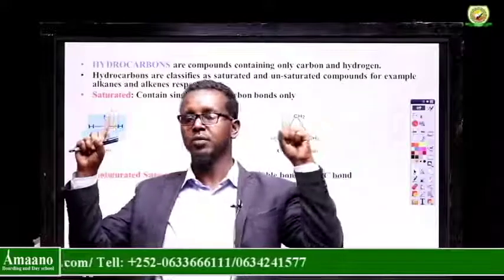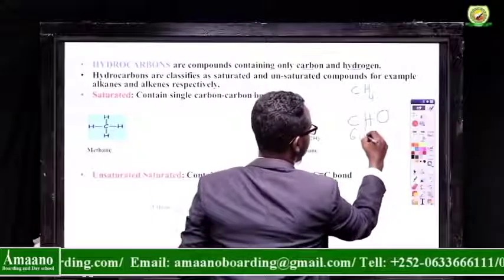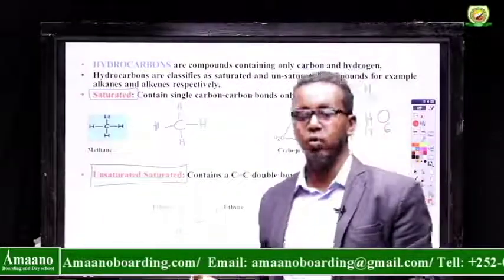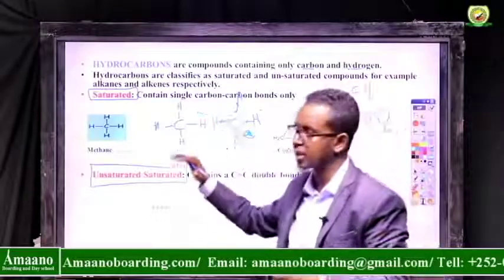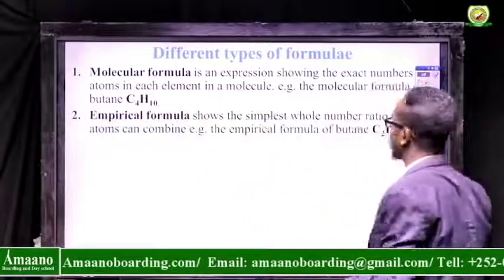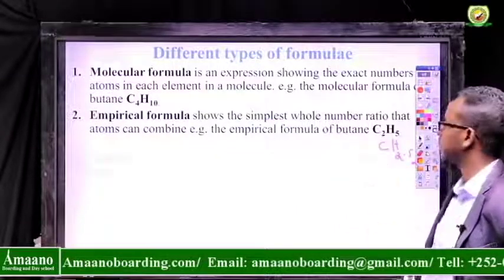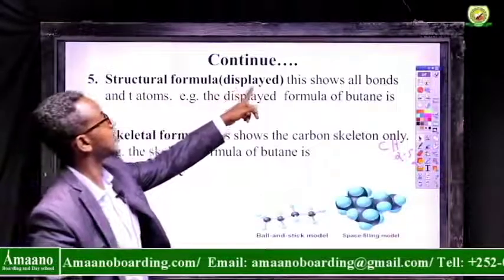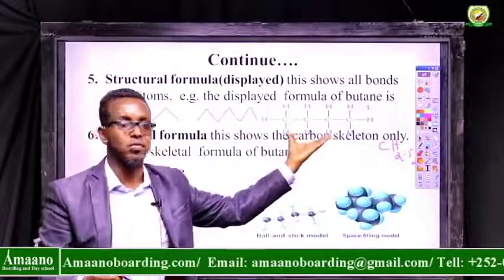CHEMISTRY/VIDEO LESSON2/F4 (21/4/20)